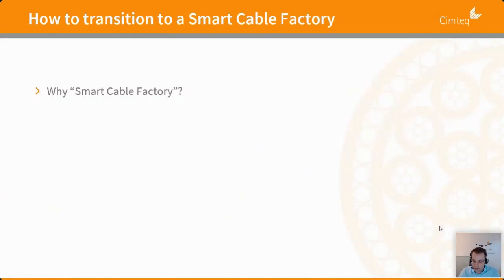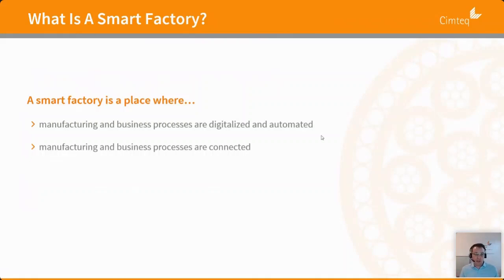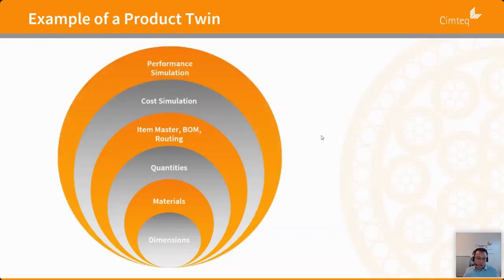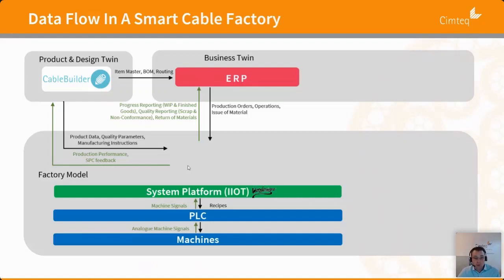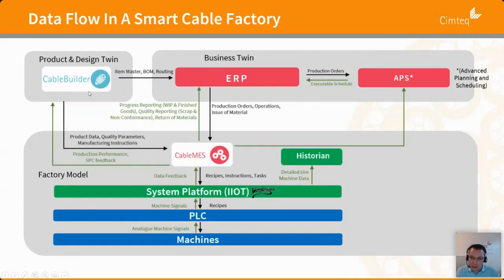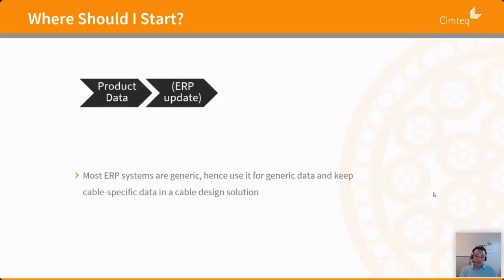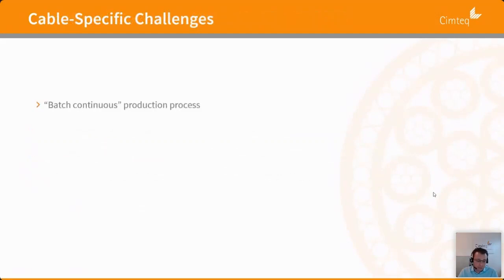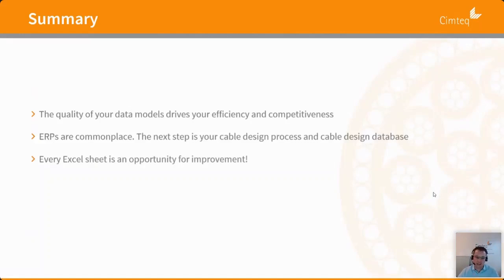"How To Transition To A Smart Cable Factory That's Ready For The Future" with Fred Becker, Cimteq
"HOW TO TRANSITION TO A SMART CABLE FACTORY THAT'S READY FOR THE FUTURE: Where To Start & Where You’ll End Up" webinar presented by Frederik Becker, Cimteq's Regional Sales Manager for the EMEA region.

Overview:
1. A detailed look at the steps needed to transition to a smart cable factory
2. The rewards and impacts being felt by wire and cable manufacturers investing in factory tech
3. How today's cable manufacturers are preparing for 2021 and beyond

INTRODUCTIONS

1. Welcome (00:00)
2. About Frederik Becker (02:14)
3. About Cimteq (02:32)

PRESENTATION

4. The smart cable factory during Covid-19 and growing profits in a changing market environment (03:57)
5. What is a smart factory? (07:25)
6. Efficiency and speed in smart factories (09:15)
7. The digital twin! (10:18)
8. Example of a product twin (11:24)
9. Data flow within a smart cable factory. Product & design twin, ERP, APS, MES, System Platform, PLC and machines (14:23)
10. Where should I start? (25:27)
11. A common mistake - starting in the middle! (30:38)
12. Cable-specific challenges (32:32)
13. What is possible within a smart factory (34:08)
14. Summary (37:44)

Q&A

15. Q&A: Can you give a real-life example of the benefits of ensuring the design and manufacturing data is connected together? (39:31)
16. Q&A: What are the dangers of not making the transition to a smart factory? (41:19)
17. Q&A: What are the financial benefits that a smart factory can provide to a cable manufacturer? (42:52)
18: Q&A: Can you provide more detail on "What-If?" modelling? (44:10)

This webinar is one of three webinars from Cimteq on the topic of "Increasing Profitability Within Smart Cable Factories", recorded in December 2020:

INDUSTRY 4.0 & THE SMART CABLE FACTORY
What Is Industry 4.0 & Is Now a Good Time To Invest In Factory Technology?

IS YOUR CABLE FACTORY GETTING LEFT BEHIND?
How To Apply Smart Technology To Design & Manufacturing Processes.